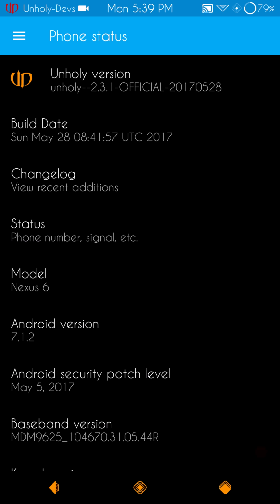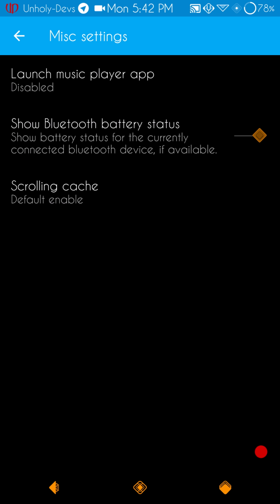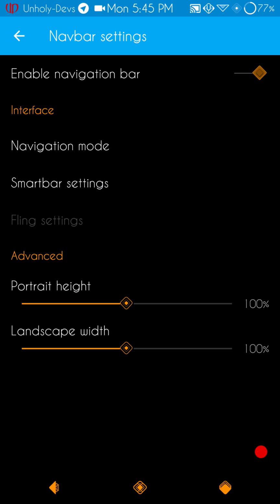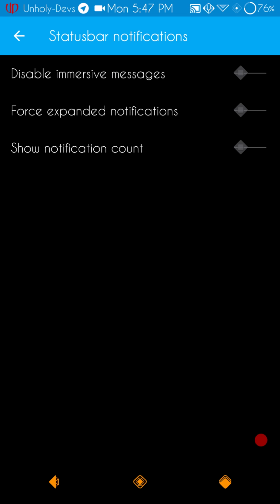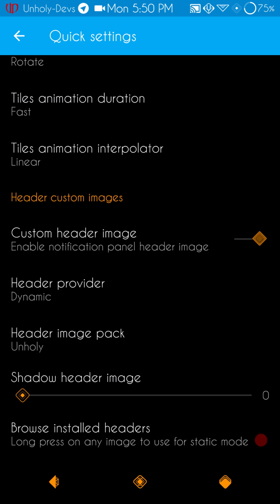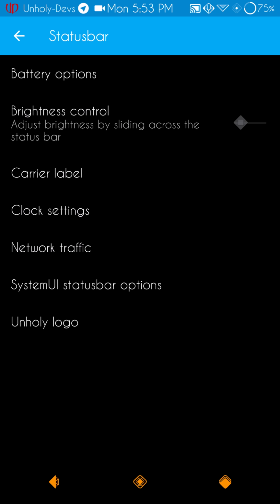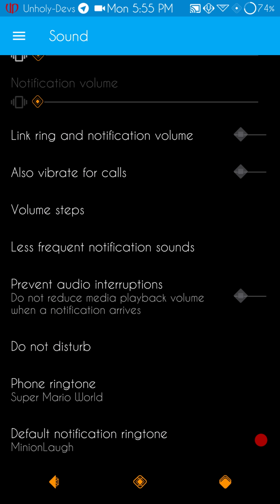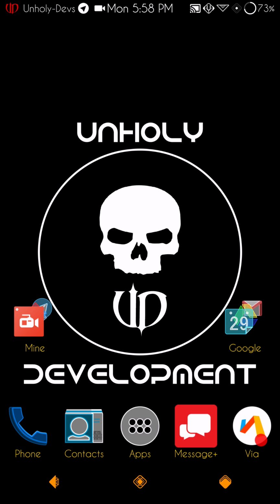Overview of UnholyDevs Rom for the Nexus 6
Overview of UnholyDevs Rom for the Nexus 6 by jl90x.
I have been wanting to do an overview of this one for some time too. This rom does not force encrypt and that is with the supplied kernel.
Here is the link to their Google Plus Community for links to their rom and to get some awesome walls

Here is Unholy-Devs XDA thread link. This link will have download links and show all the members in the UnholyDevs team.

This is the link to my Google Plus Community for more reviews and it awesome links

Link to the theme I used in the video called Lunar.. You do need to become a tester to use it but it is a free theme of you are a tester.